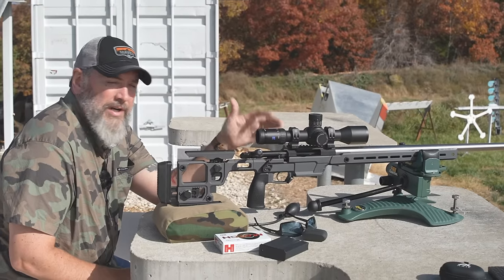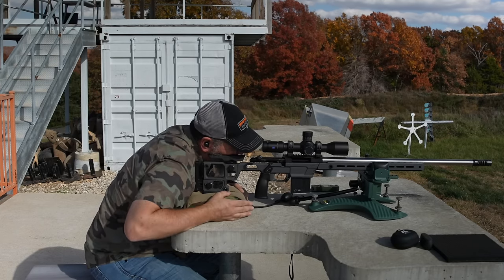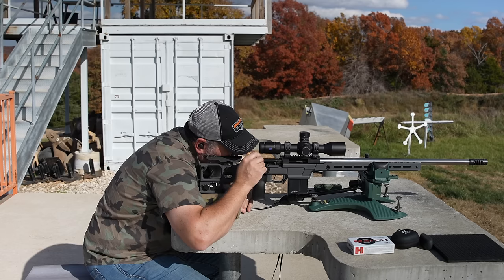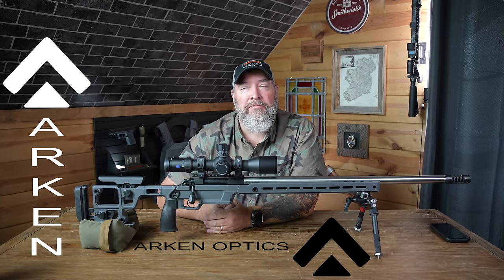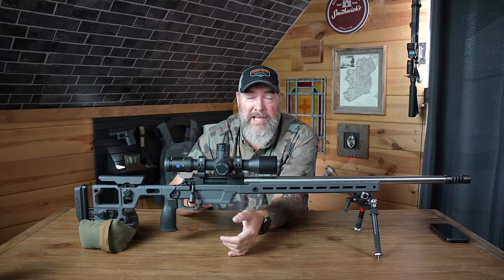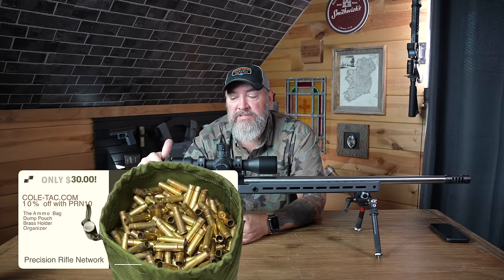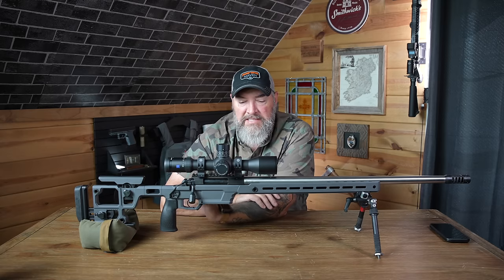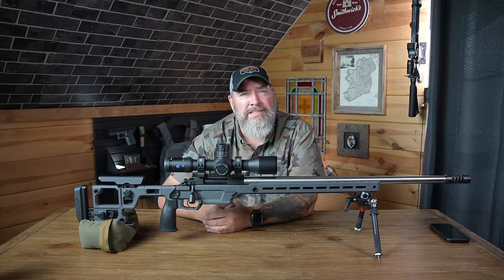Aero Precision Solus 6GT - but is it any good?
I'm sitting here wondering, is the Aero Precision Solus any good?  What if it's chambered in 6GT?  Check chapter markers. Let's go shoot it and review it and see if we can answer these questions.  Spoiler alert, I like the chassis!
What have you heard about these rifles so far?  Leave a comment for me.

1:06 Shot at 100
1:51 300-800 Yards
4:45 900 yard Fail
5:50 BC Truing at 700y
6:35 Tiny Group at 400y
8:03 Sponsor message
9:00 Start of review-chassis
10:20 Change the grip
11:15 Thumb rest
11:53 ARCA and QD
12:14 Solus action
15:15 Bolt issues
16:01 The Barrel
17:48 Stuff I forgot
17:55 Quality control rumors
19:20 Parting thoughts